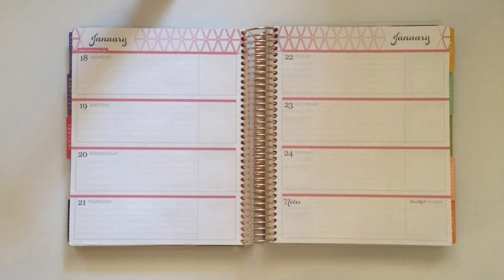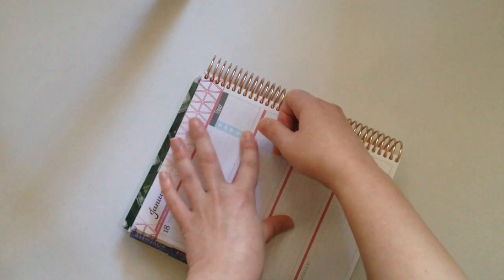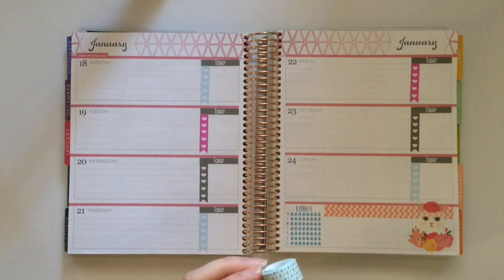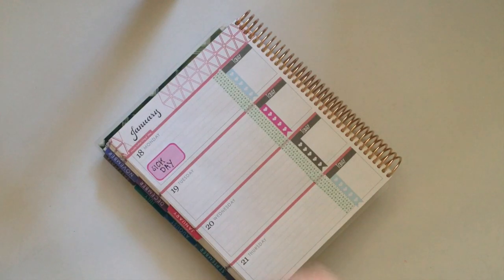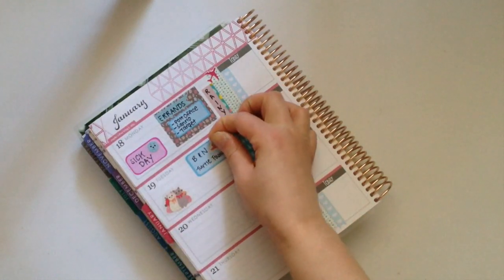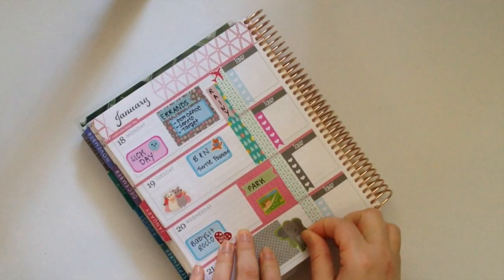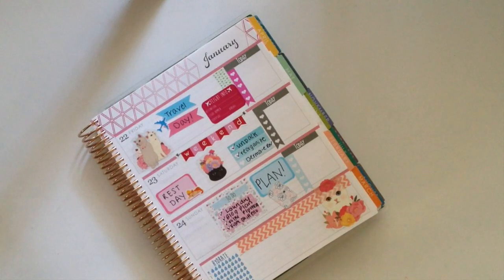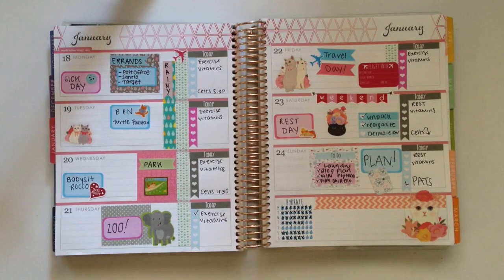PLAN WITH ME | ERIN CONDREN HORIZONTAL | Kitty Cat Theme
S A V I N G S     T I P S

Save 15% on any order at Allies Planner Hood on Etsy with code POLISH15

F O L L O W   M Y   A D V E N T U R E S !

FTC: All items shown in this video were purchased by me except for the stickers from AlliesPlannerHood. All opinions are my own.